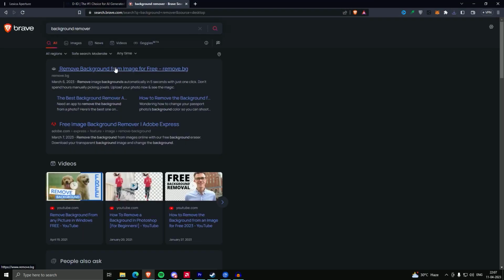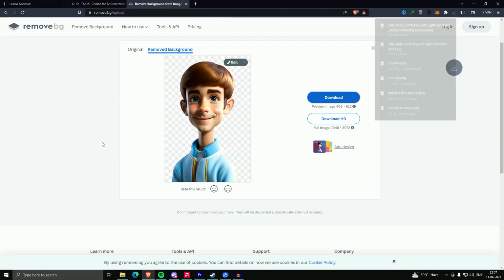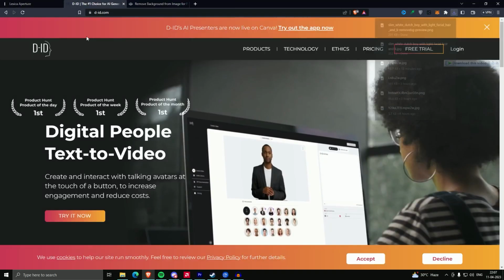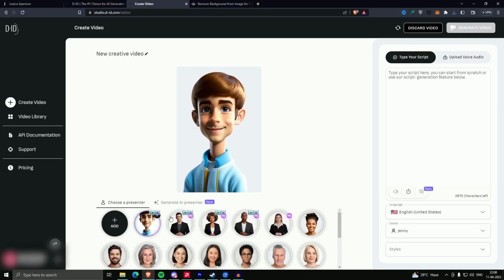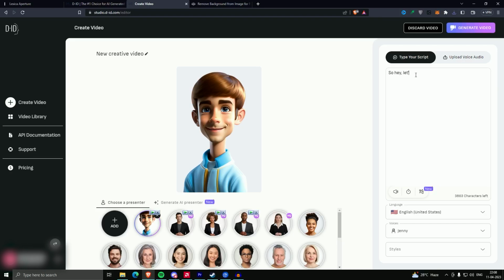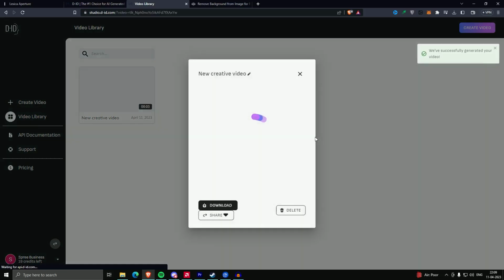How to Create Free Animated videos with AI | Generate AI Video from text | AI Animation tutorial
Hey everyone, Today I will show you how step-by-step tutorial on how you can create free AI animations..